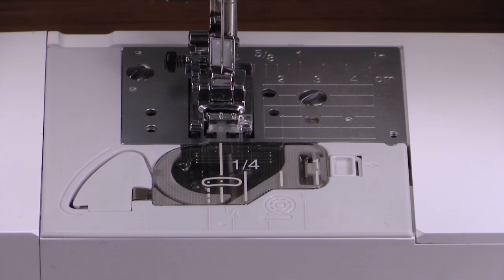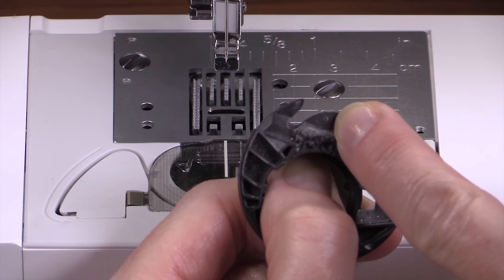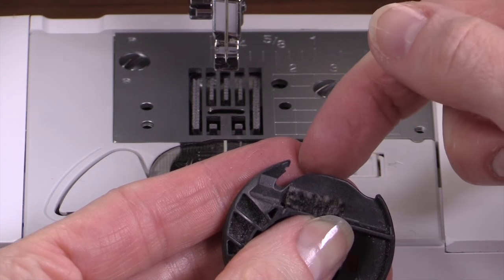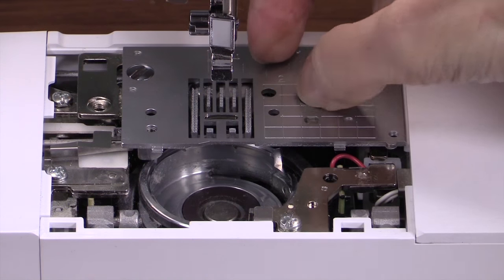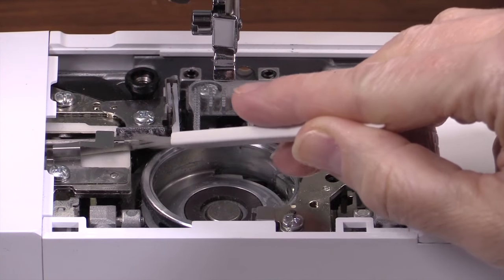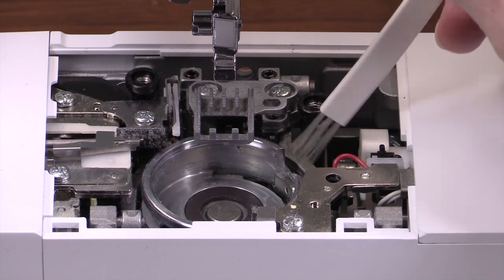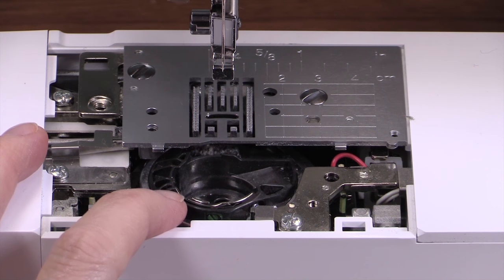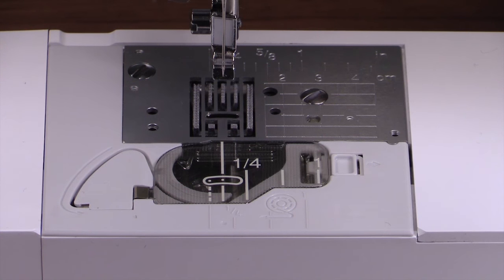How to Clean the Bobbin Area of a Sewing Machine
It’s easy to clean out the bobbin area of your Baby Lock machine, and it’s good for your machine, too! Follow Carla Reale as she shows you how to remove, inspect, clean, and replace the bobbin case on a Baby Lock sewing or embroidery machine with a drop-in bobbin.

Want even more quick maintenance tips? Watch this From the Workbench with Doug video and be sure to check your manual for additional tips.

Remember to visit your local Baby Lock retailer to have your machine serviced

Head over to Babylock.com for more ideas!